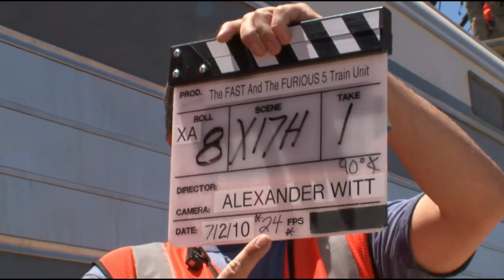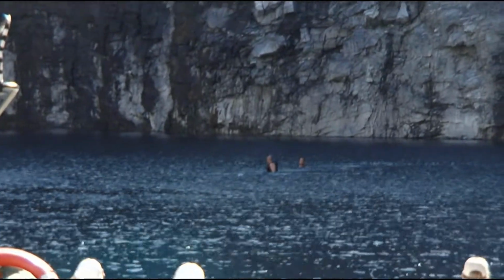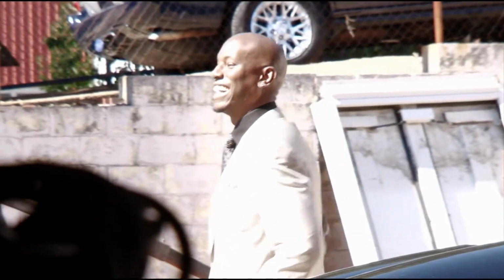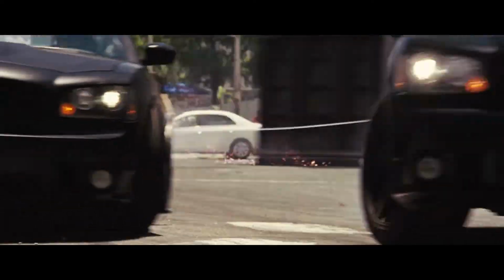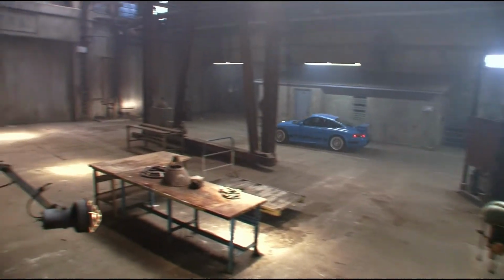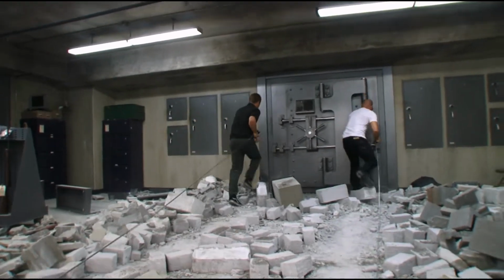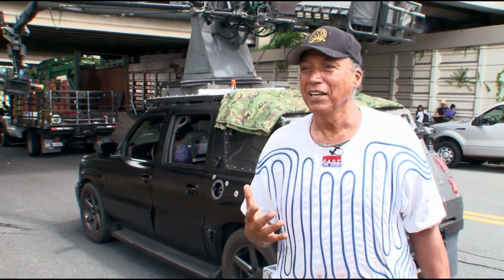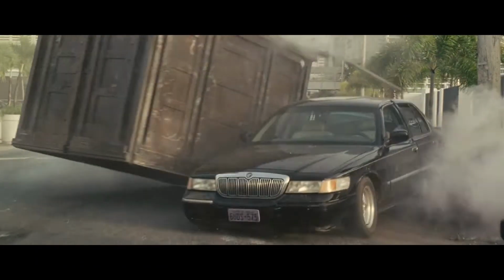The Making of Fast Five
Chapters
00:00 - The Big Train Heist
07:38 - Reuniting the Team
12:37 - A New Set of Wheels
22:45 - On Set with Director Justin Lin
31:21 - Inside the Vault Chase